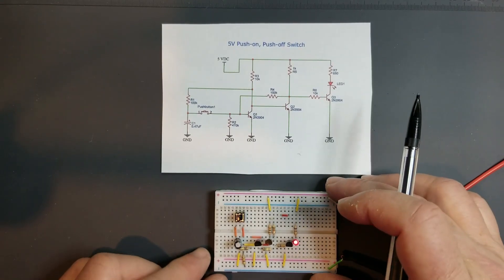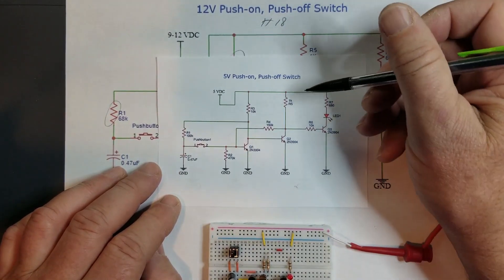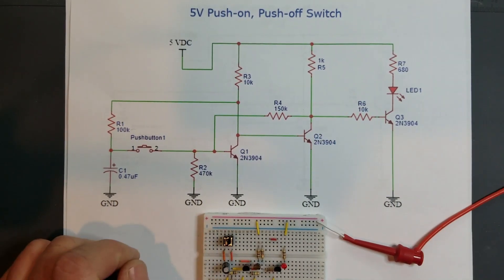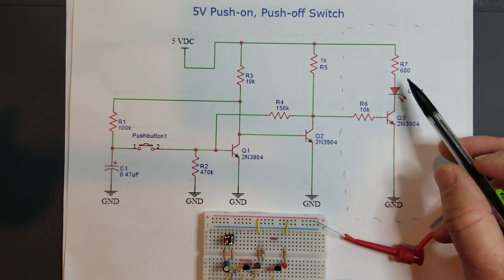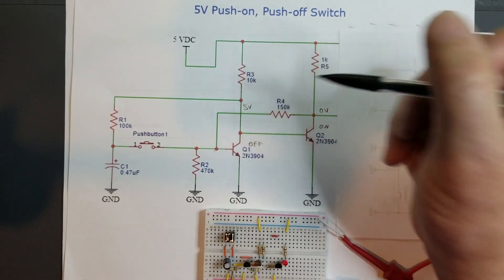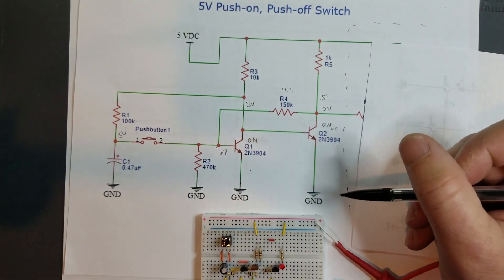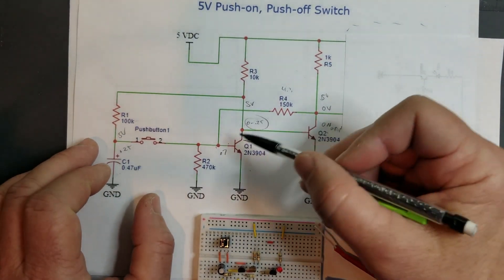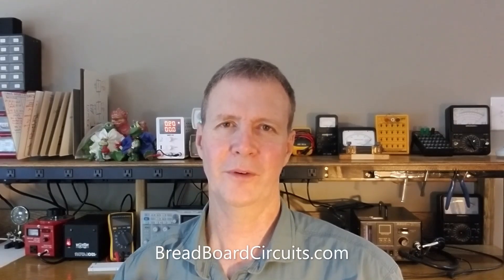#22: 5v Soft-Latch Pushbutton Circuit on a Breadboard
This is the 5v version of video #18 - which was a12v push on, push off, soft latch circuit. It is also an improvement over the previous version and includes detailed description of how the circuit works, as well as how to tailor it to the specific load you want to drive.

For a schematic and more detailed information about this project, go

Also, for recommended breadboarding equipment, breadboarding best practices, and safety tips, please visit the home

The circuit described in this video is for entertainment purposes only and any usage of such circuit or associated information is done so at your own risk and/or liability and should be approved by a licensed Engineer in the appropriate jurisdiction if to be used in any form beyond that of the hobbyist's project bench.